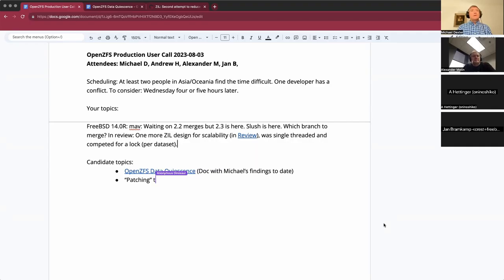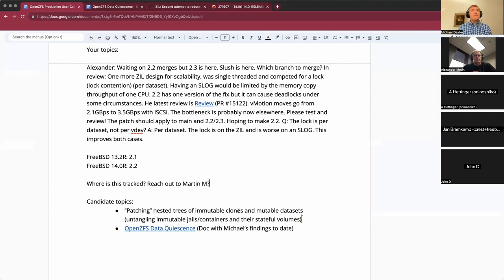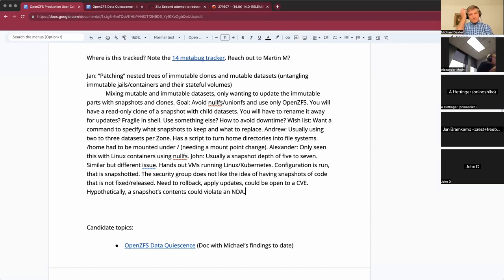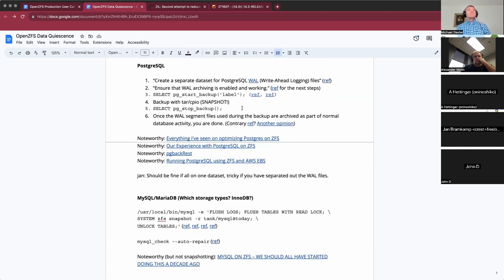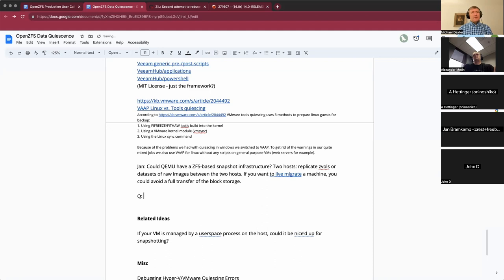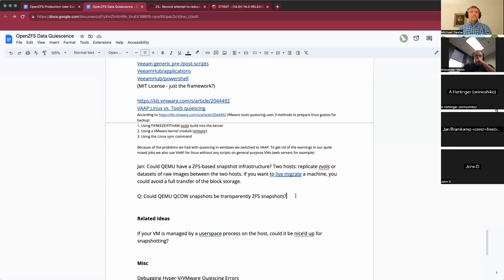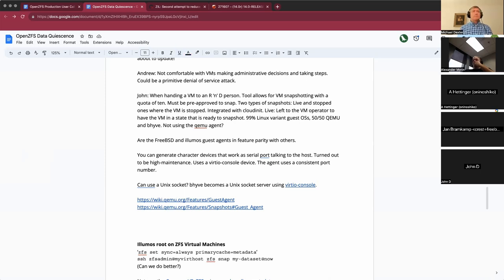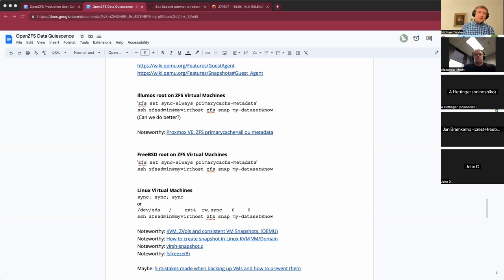2023-08-03 OpenZFS Production Users Call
The recording of the August 3rd, 2023 OpenZFS Production Users Call